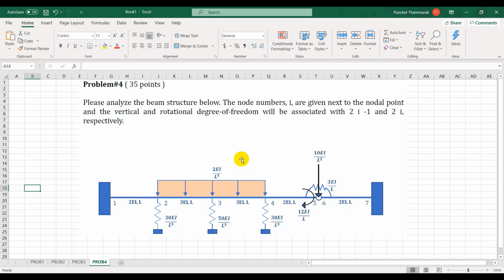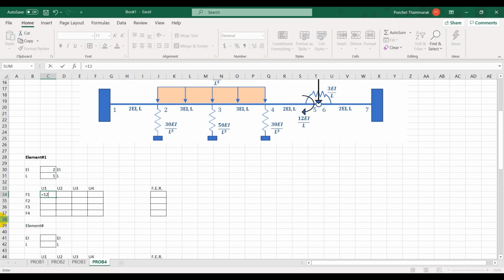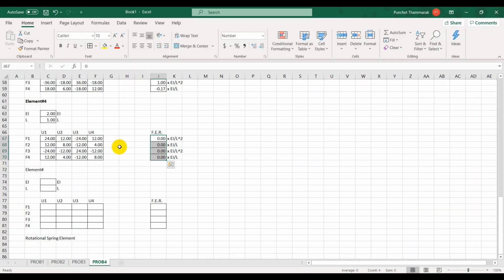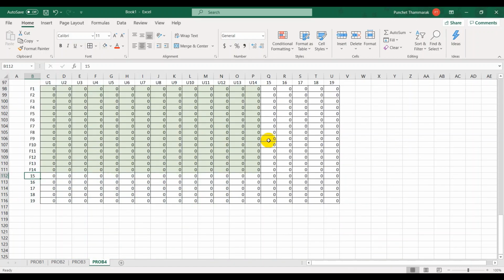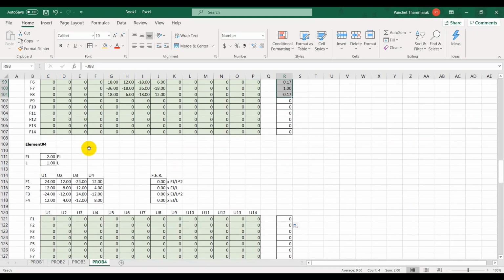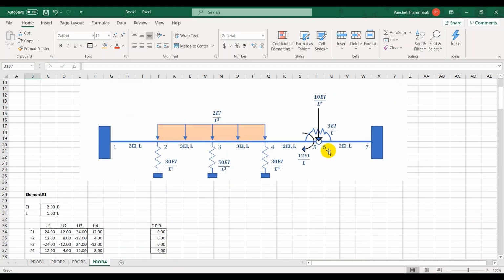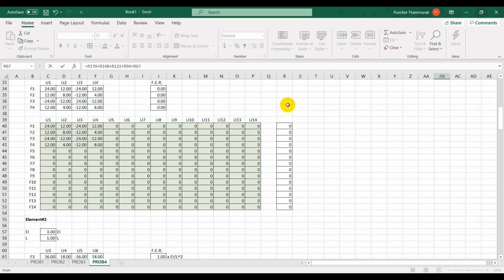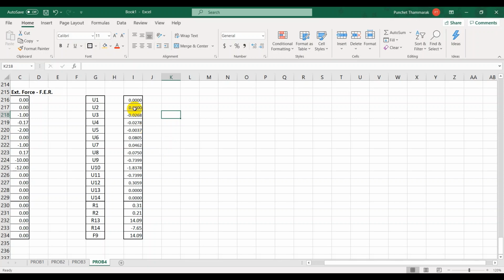CE72.11 CLASS14 MIDTERM PROBLEM4 2019/10/04